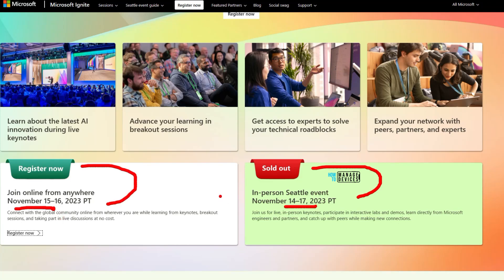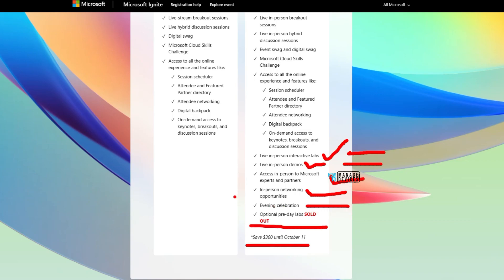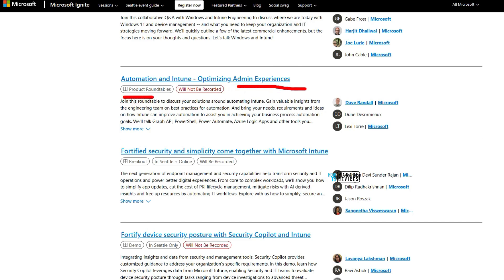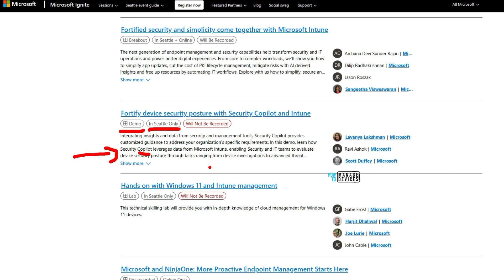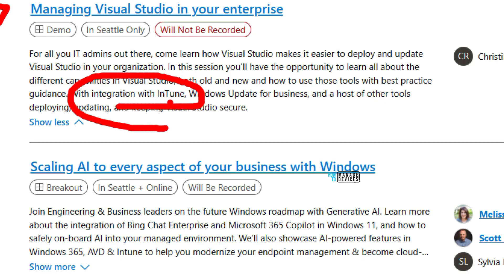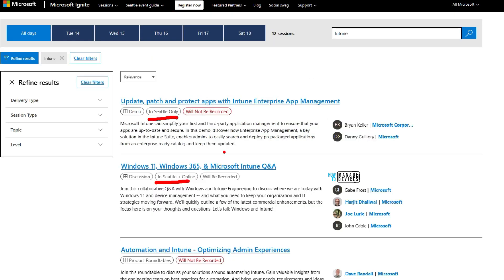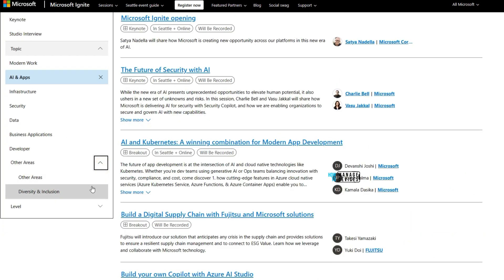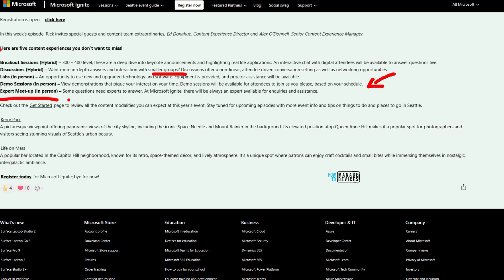2023 MS Ignite Intune Sessions for Online Vs In-Person Attendees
2023 MS Ignite Intune Sessions for Online Vs In-Person Attendees in this video. In Seattle: November 14–17, 2023 PT | Online dates: November 15–16, 2023 PT.

Discover the best of what's next in technology, problem-solve with experts, and make global connections to empower yourself to lead your organization.

Microsoft Ignite Unplugged, Episode Three: Get started with the content team

MS Ignite 2023 Online event

Connect with the global community online from wherever you are while learning from keynotes, and breakout sessions, and taking part in live discussions at no cost.

In-person Seattle event - November 14–17, 2023 PT - MS Ignite 2023

Join us for live, in-person keynotes, participate in interactive labs and demos, learn directly from Microsoft engineers and partners, and catch up with peers while making new connections.

Live in-person keynotes
Live in-person breakout sessions
Live in-person hybrid discussion sessions
Event swag and digital swag
Microsoft Cloud Skills Challenge
Access to all the online experience and features like:
Session scheduler
Attendee and Featured Partner directory
Attendee networking
Digital backpack
On-demand access to keynotes, breakouts, and discussion sessions
Live in-person interactive labs
Live in-person demos
Access in-person to Microsoft experts and partners
In-person networking opportunities
Evening celebration
Optional pre-day labs
Here are five MS Ignite content experiences you don’t want to miss!

Breakout Sessions (Hybrid) – 300 – 400 level, these are a deep dive into keynote announcements and highlighting real life applications. An interactive chat with digital attendees will be available to answer questions live.
Discussions (Hybrid) – Want more in-depth answers and interaction with smaller groups? Discussions offer a non-linear, attendee driven conversation setting as well as networking opportunities.
Labs (In person) – An opportunity to use new and upgraded technology and software. Equipment is provided, and proctor assistance will be available.
Demo Sessions (In person) – View demonstrations that pique your interest on your time. Demo sessions will be available for attendees to join as you please, based on your schedule.
Expert Meet-up (In person) – Some questions need experts to answer.